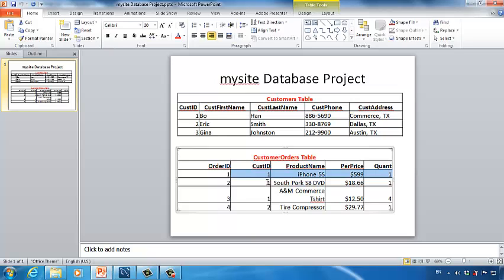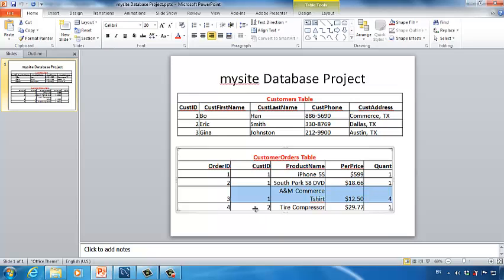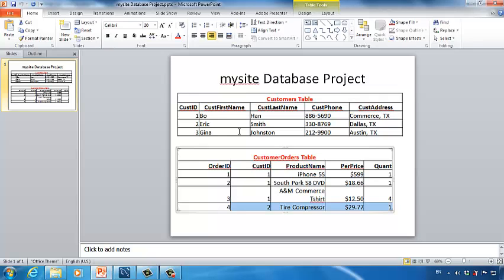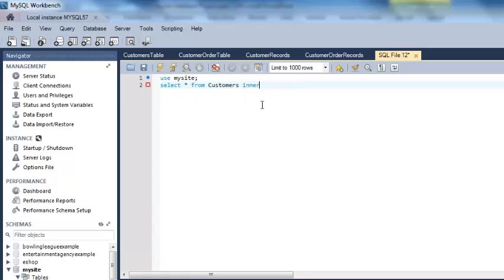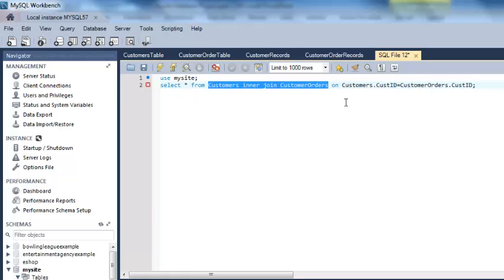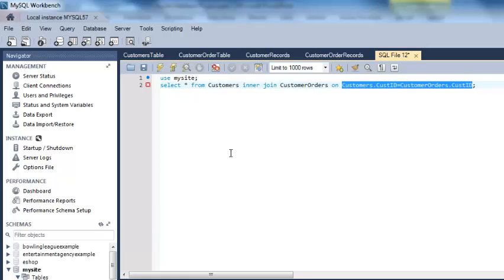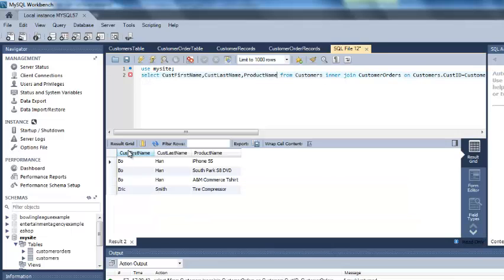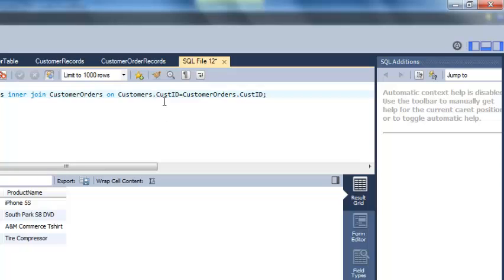SQL Training: inner join and How It Works